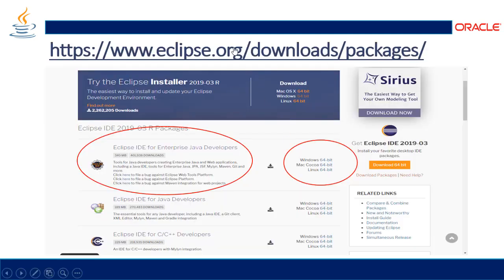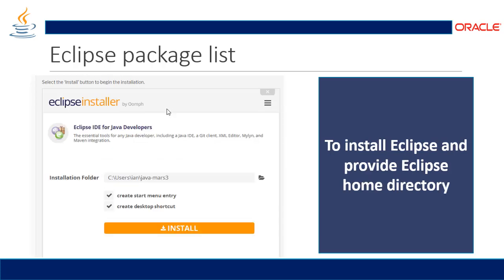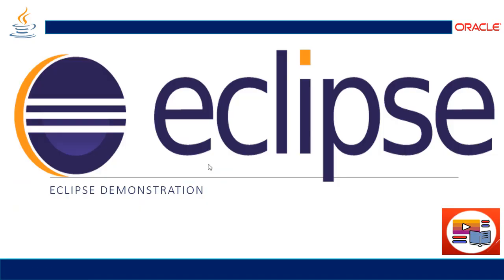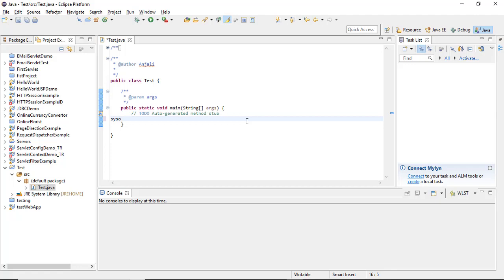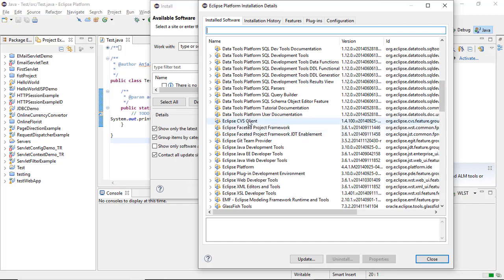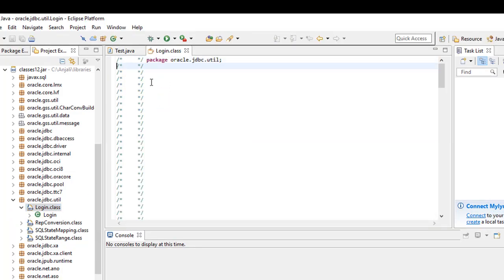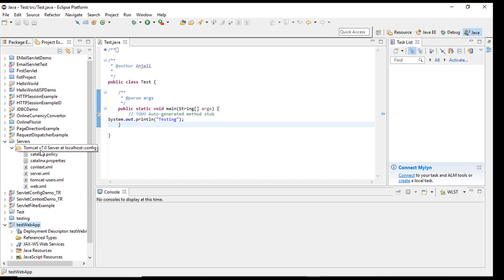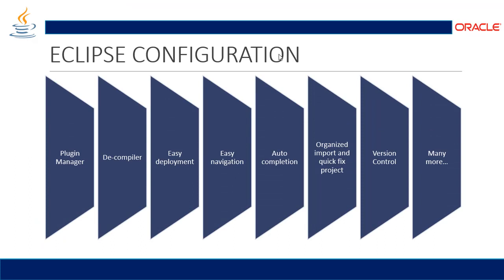How to work in Eclipse? | IDE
@TechRanch Welcome to Tech-Ranch! Today we have shared a vlog on Eclipse IDE. We have shown software download, eclipse installation instruction, Configurations, demonstration and some features of software programmer. Next video, we will be presenting NetBeans IDE.